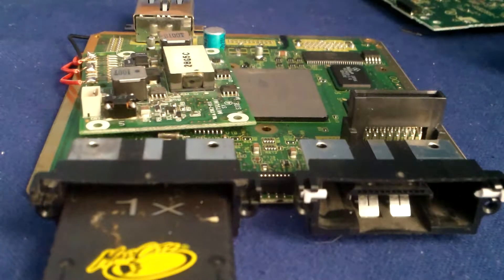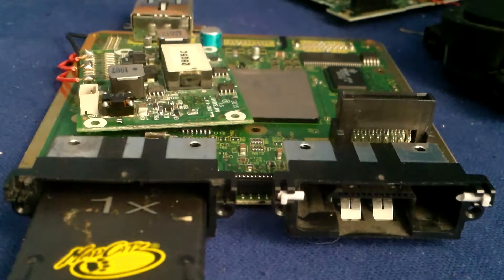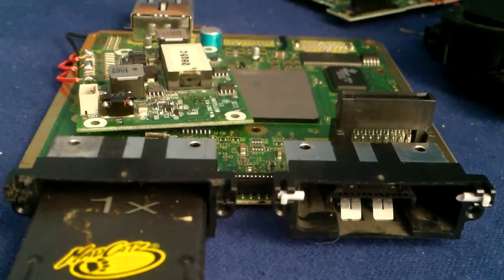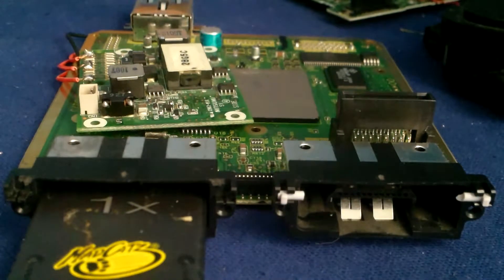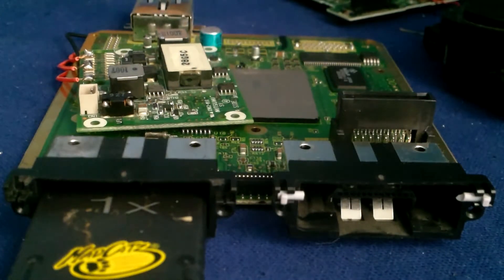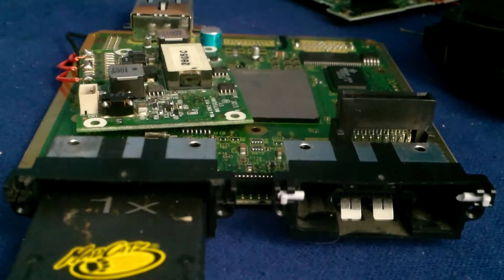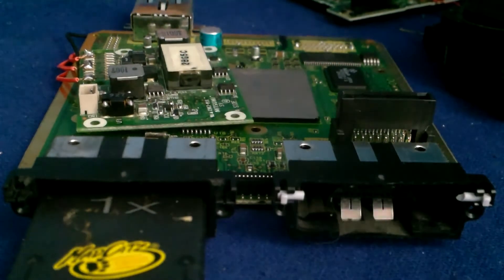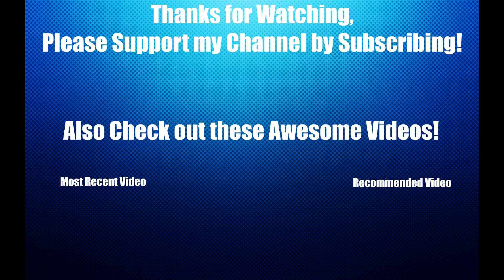Gamecube Project Announcement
Sadly, I am discontinuing my Gamecube project, but I am going to be starting a new project: Portable Wii!

Hello everyone, my name is Brandon, the host of Tech Flare! Here at tech flare I post all sorts of different videos such as reviews, game-plays, electronics, engineering, tutorials, and more!